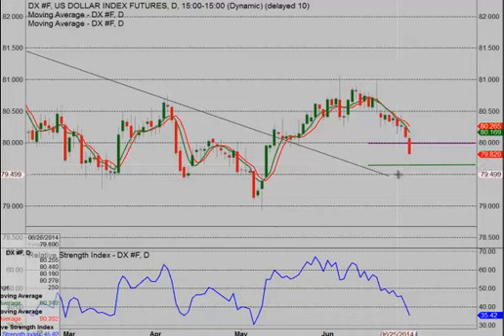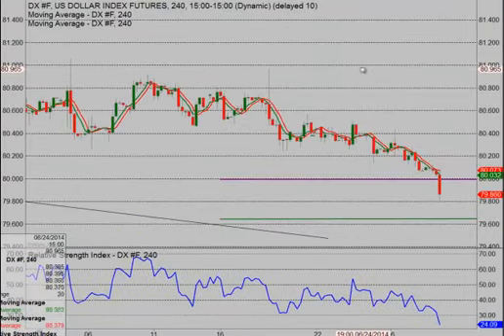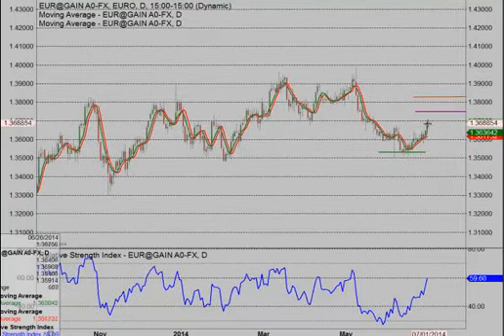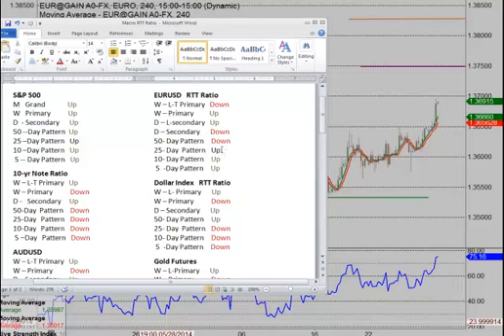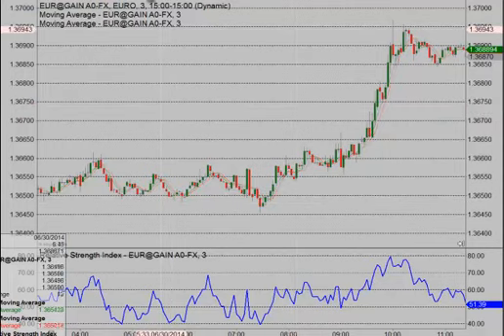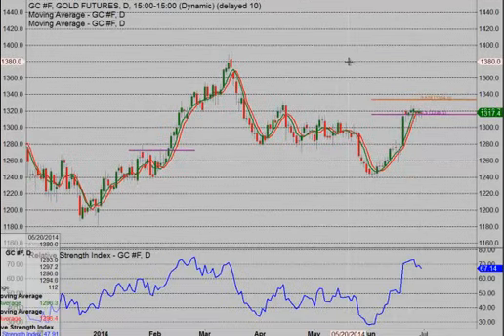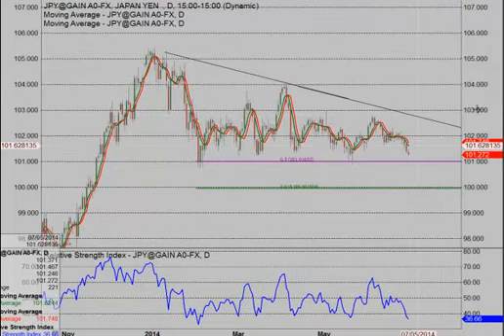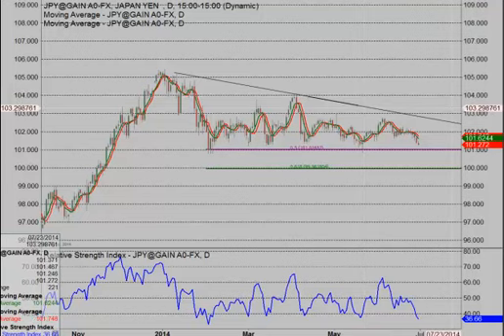eSignal Weekly Forex & Gold Forecast for Monday 6-30-2014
Author and Trading-U.com instructor Jay Norris highlights potential trade set-ups in the major currencies and gold market